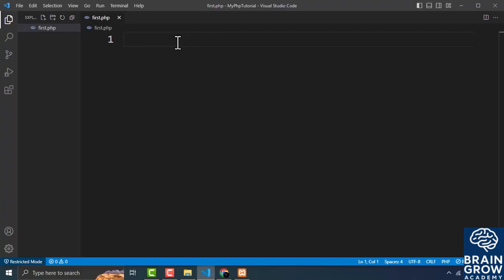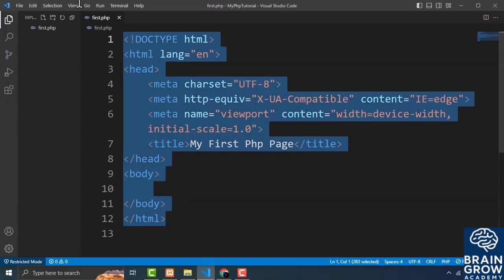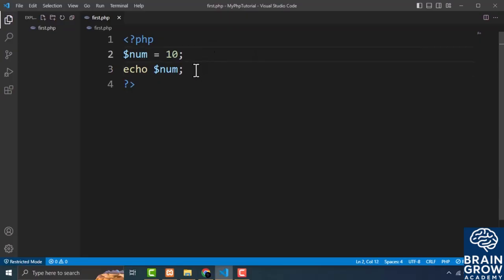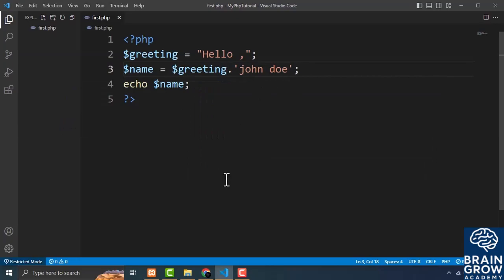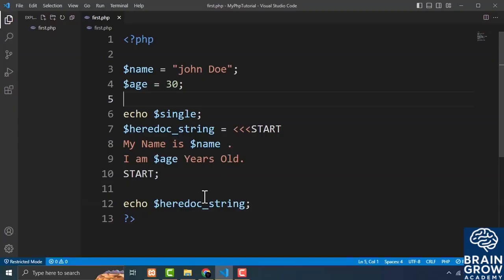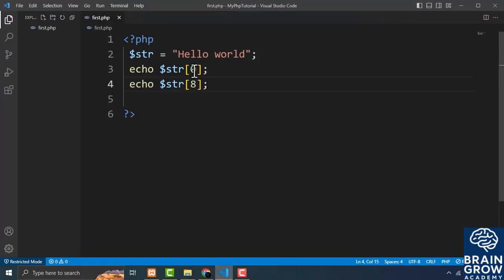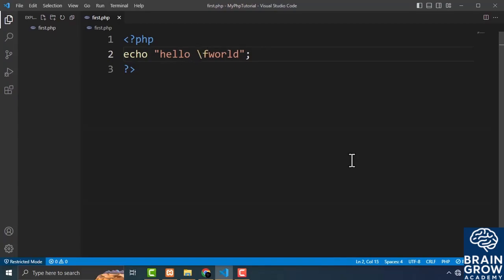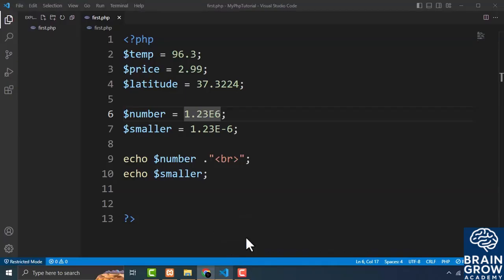Mastering PHP from Scratch A Comprehensive Beginners Guide Part #1